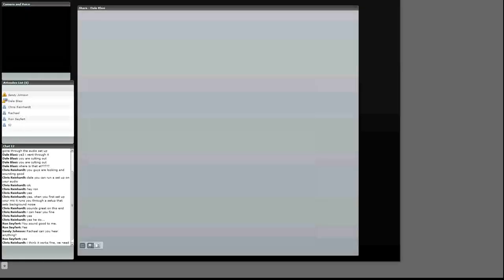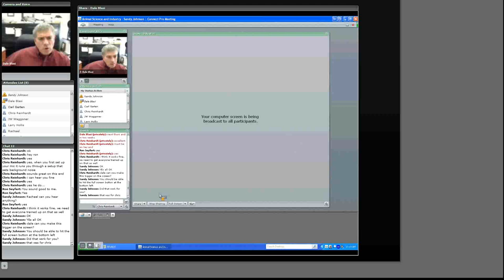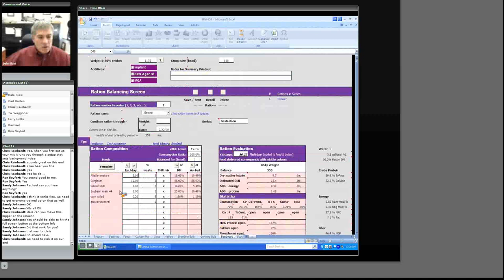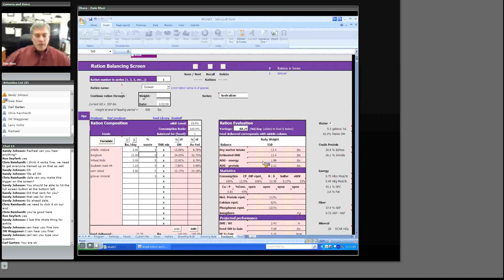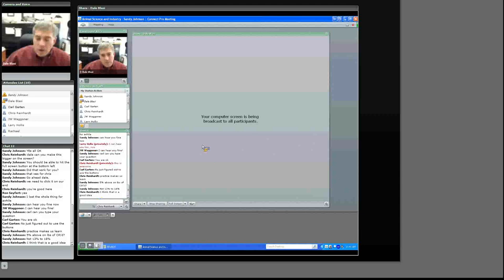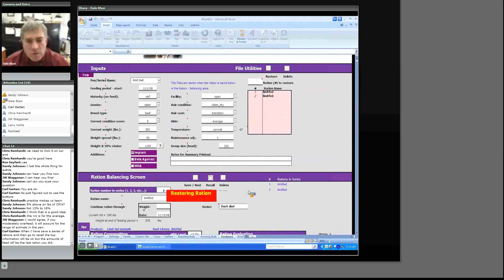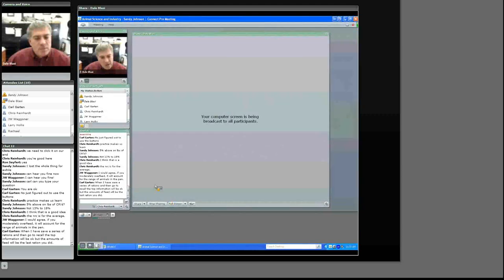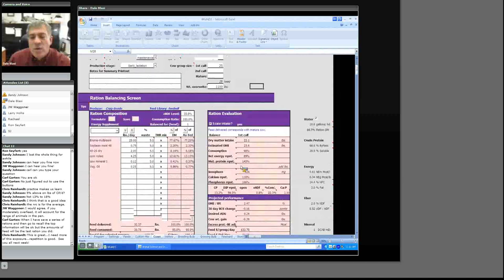BRANDS 1 012209